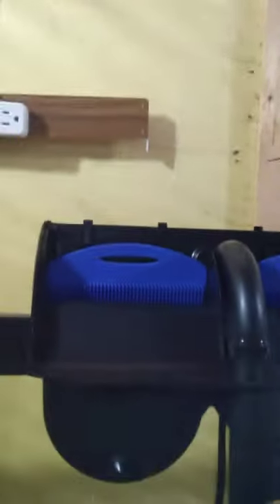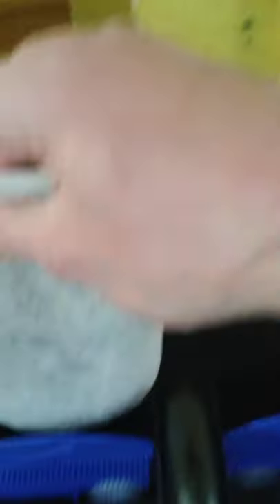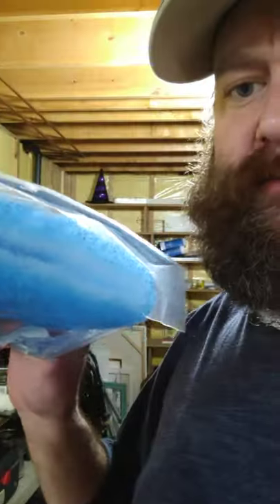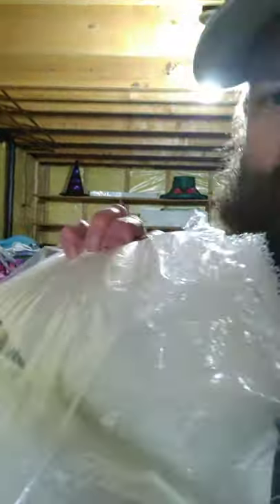HOB Filters vs Sponge Filters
I explain why I prefer HOB filters over sponge Filters